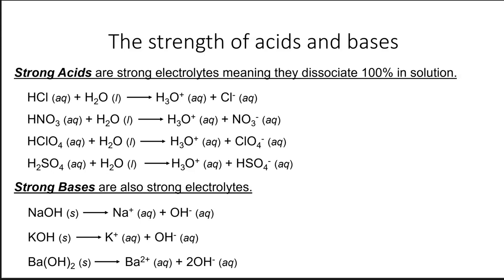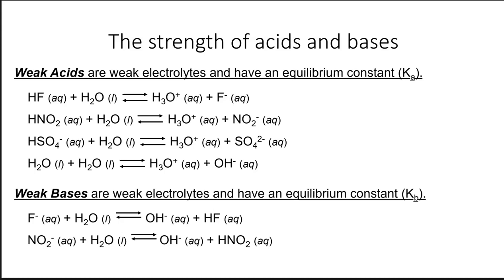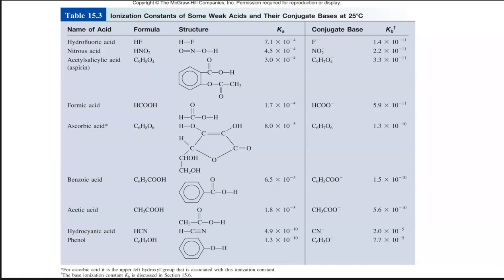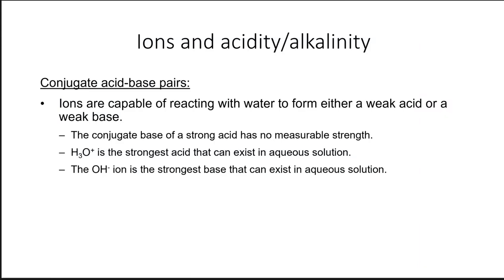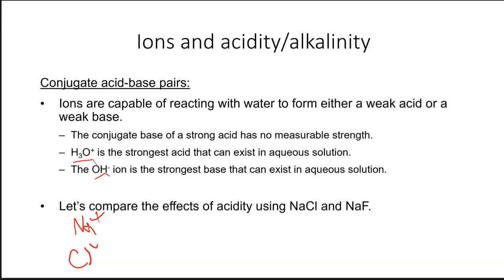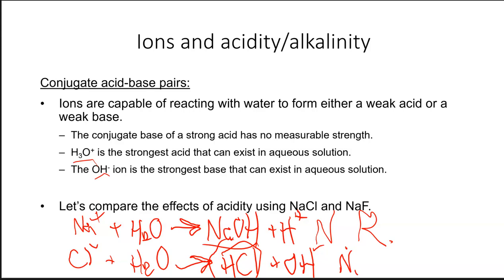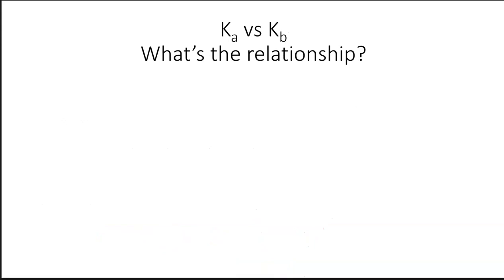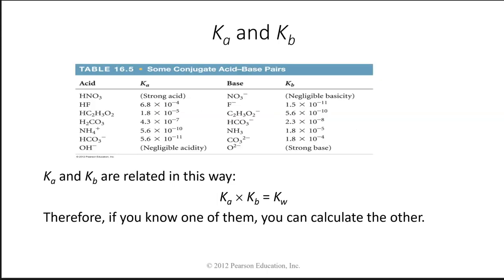Ka vs Kb